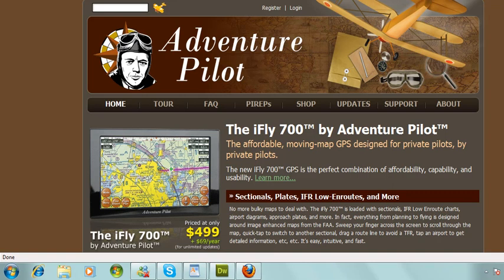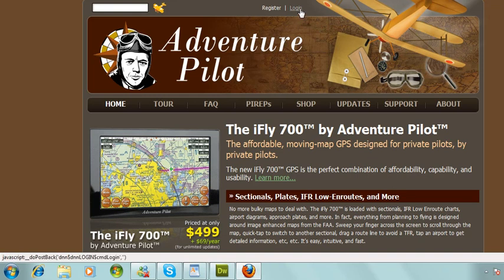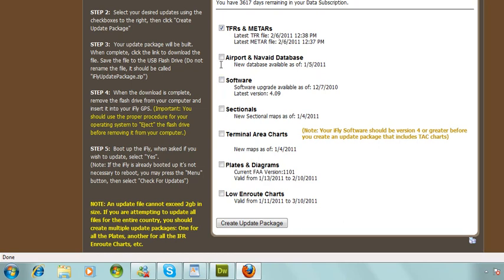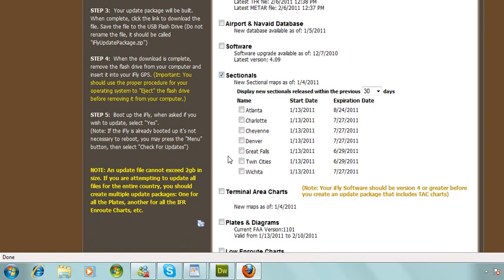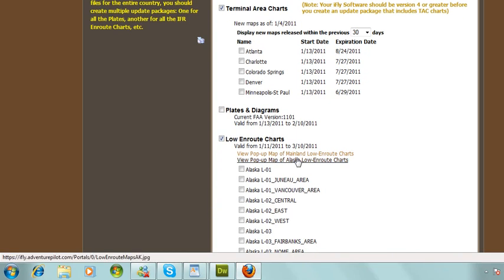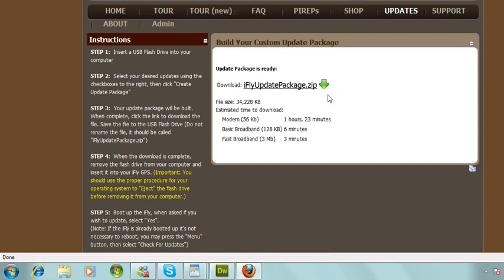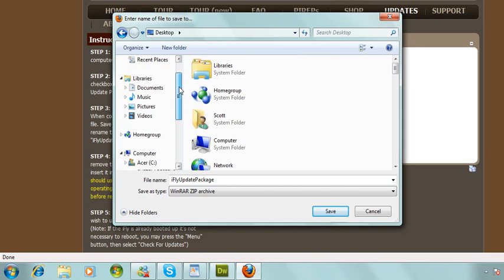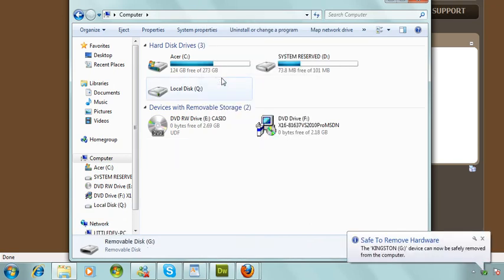iFly 700 - How to Update Using Firefox & Internet Explorer (Windows)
This video will explain how to update your iFly 700 using Firefox and Internet Explorer using Windows.